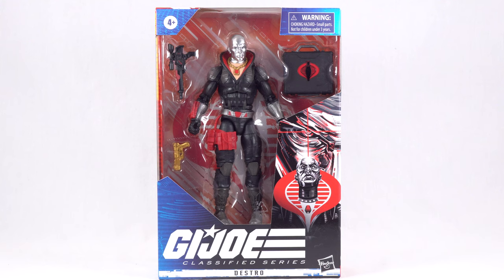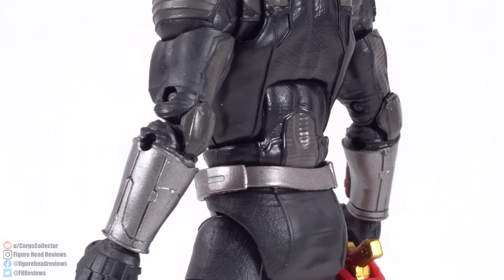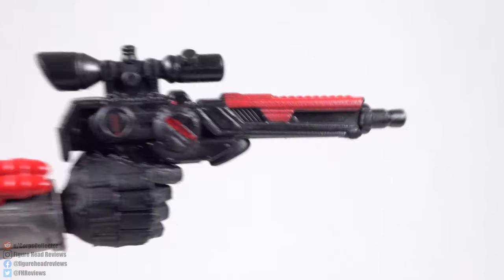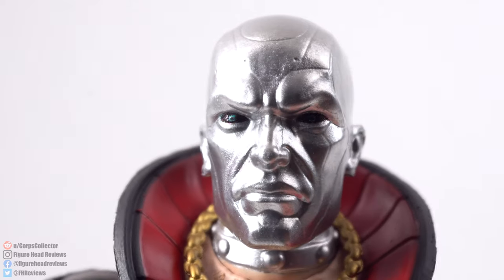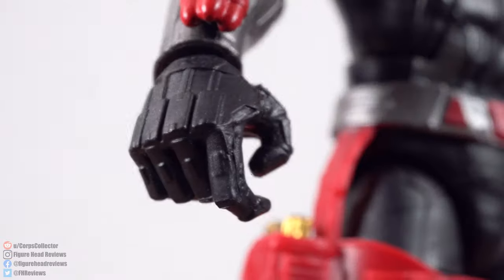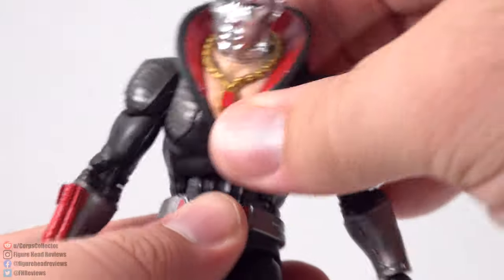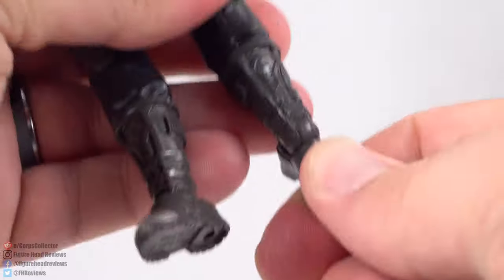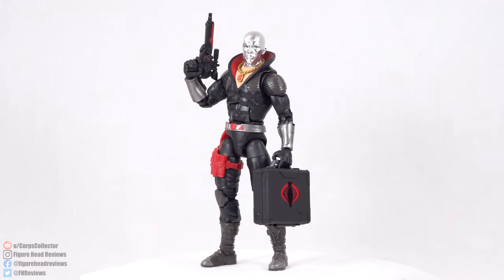G.I. Joe Classified Series - Destro - 4K Action Figure Review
Thanks for checking out my video! I started doing YouTube action figure reviews as another way to enjoy my hobby of collecting figures and other collectibles, and I want to share that with other adult collectors! As time goes on and I'd love to branch out into other toy lines including some classic toys from my childhood in the 80's and 90's! I appreciate the support you give and will continue to do my best to grow and evolve my channel! I have a pretty decent Marvel Legends collection, DC Multiverse collection, G.I. Joe Classified Series as well as NECA and even some Mezco Toyz!

My Equipment